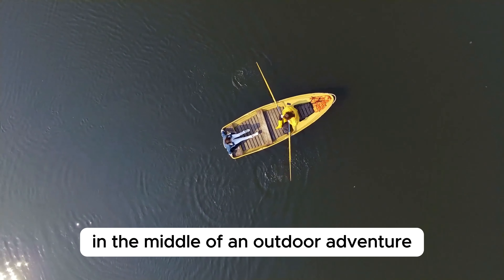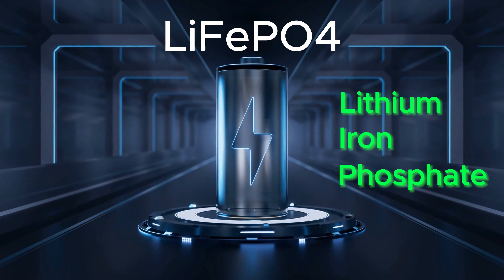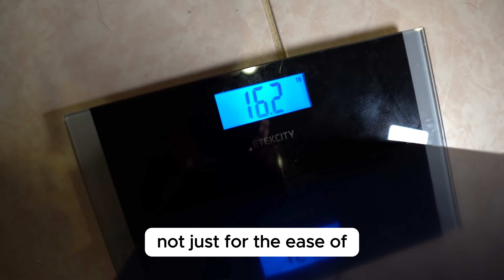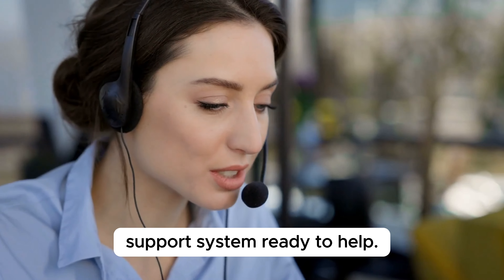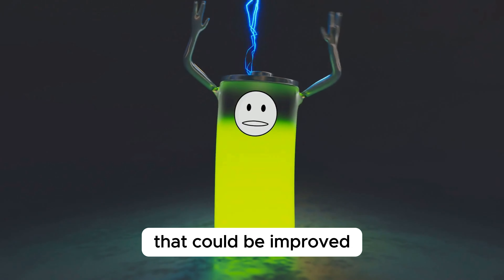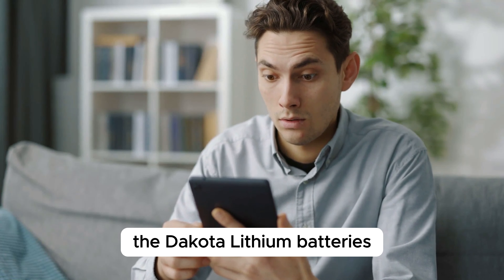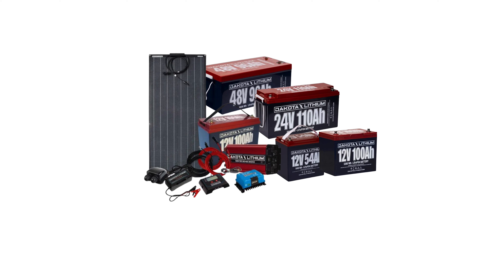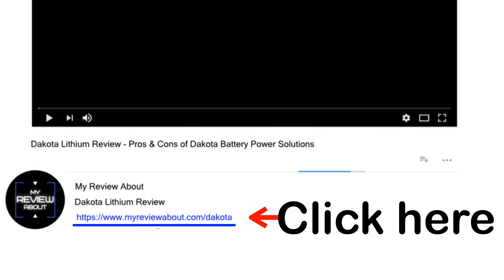Dakota Lithium Review (2024) - Pros & Cons Of Dakota Battery Power Solutions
Dakota Lithium Review

Don’t buy a Dakota Lithium battery before watching this video, so you will know if it is right for you or not. Diving deep into the world of outdoor adventures, we often find ourselves at the mercy of our equipment's power source. This is where Dakota Lithium steps in, promising to redefine our experiences with their advanced technology. But does it live up to its promise? In my latest Dakota Lithium Review, I unravel the truth behind Dakota Battery's bold claims.

The common frustration of a failing battery in the midst of an adventure is a problem that Dakota Lithium aims to solve. By employing LiFePO4 technology, Dakota Lithium batteries promise double the power and four times the lifespan of traditional batteries, potentially turning a battery nightmare into a dream come true for outdoor enthusiasts.

Throughout this video, I share my first-hand experience with Dakota Lithium, highlighting the significant difference its lightweight and robust quality make in real-world scenarios. From the high seas to the open road, the diverse range of Dakota Batteries caters to all, ensuring reliable power for marine and boating, golf carts, fish finders, ice fishing, wheelchairs, automotive starters, and even off-grid systems. Yet, no product is without its flaws. I delve into the cons, such as the challenge of charge monitoring and the initial cost, weighing them against the undeniable pros of performance, safety, and longevity.

Your thoughts and experiences with lithium batteries, especially your insights on the Dakota Lithium 12v battery, are invaluable to our community. Share your stories below and let's delve into the world of reliable power solutions together.
In conclusion, the Dakota Lithium batteries redefine what we expect from power sources in our adventures. Despite minor drawbacks like charge monitoring and upfront cost, the advantages of LiFePO4 technology, weight savings, and unparalleled quality make Dakota Battery a wise choice for those seeking reliability and performance.

Chapters:
00:00 Outdoor Battery Problem
00:12 Dakota Lithium
00:25 Dakota Lithium Review
00:33 Pros Of The Dakota Batteries
00:37 LiFePO4 Technology
01:03 Lightweight
 01:35 Quality
02:09 Choice Range
02:42 Cons Of Dakota Battery
03:27 Dakota Lithium Price
04:13 Dakota Lithium Battery Review Wrap up
04:53 Dakota Lithium Best Price